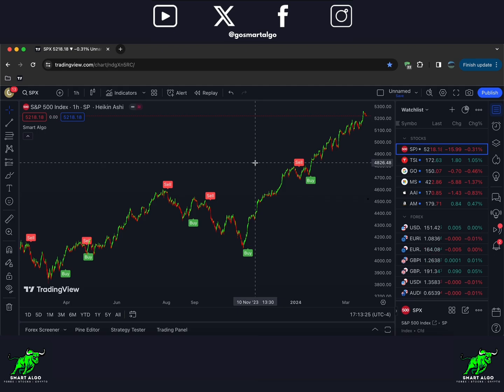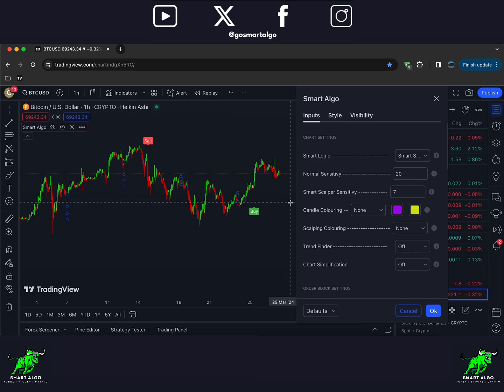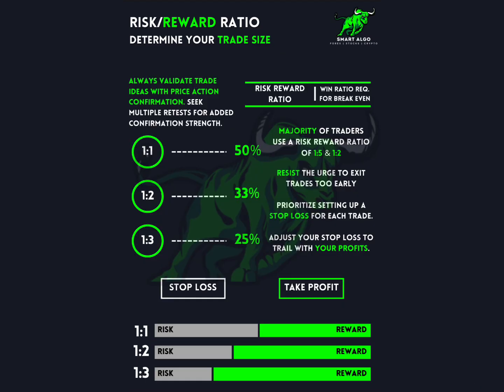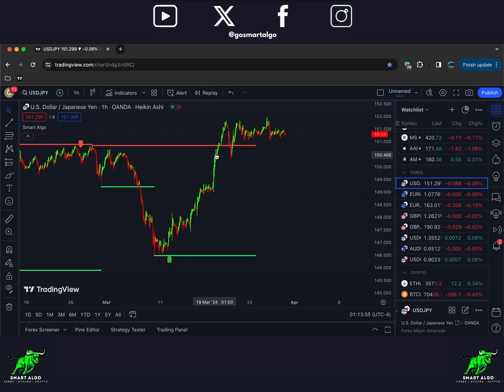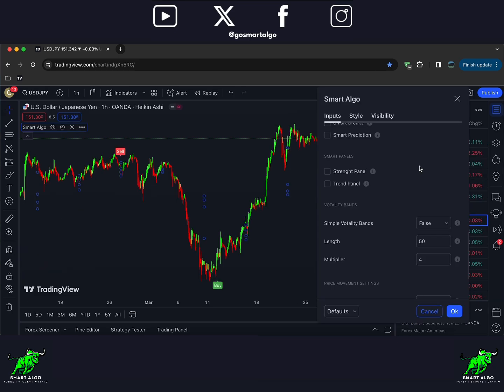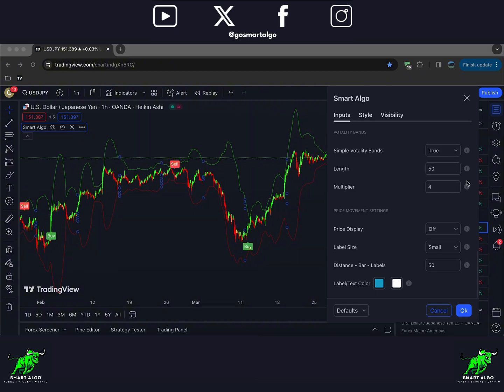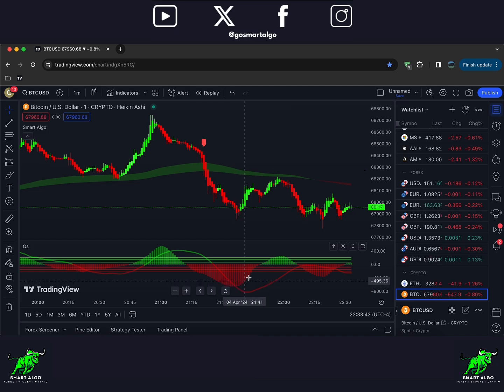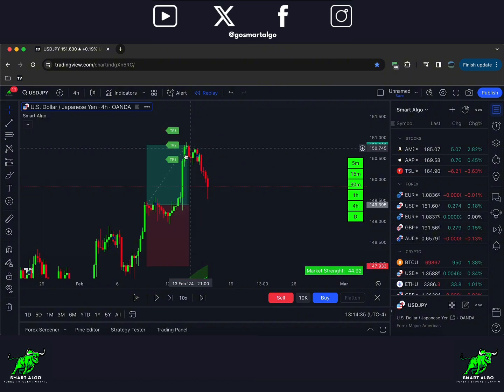Smart Algo - Full Course V.1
The Official Smart Algo Course by GoSmartAlgo

*timestamps*
0:00 - 2:49 - Intro + Disclaimer
2:49 - 5:58 - Chart Settings
5:58 - 7:59 - Order Blocks
7:59 - 10:45 - Risk Management
10:45 - 16:38 - Smart Overlays
16:38 - 19:04 - Smart Panels
19:04 - 20:55 - Volatility Bands
20:55 - 22:40 - Price Movement
22:40 - 25:41 - Smart Scalper + Oscillator
25:41 - 28:50 - Strategy Example
28:50 - 29:18 - Outro